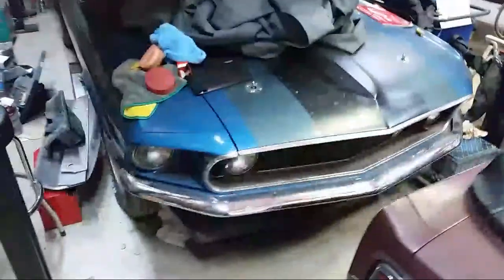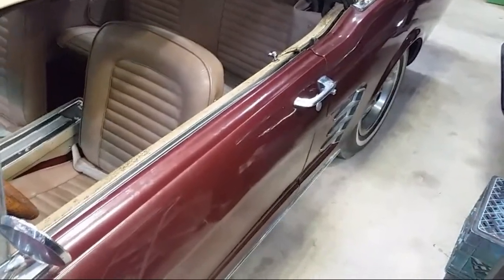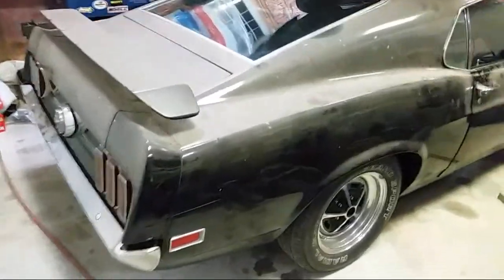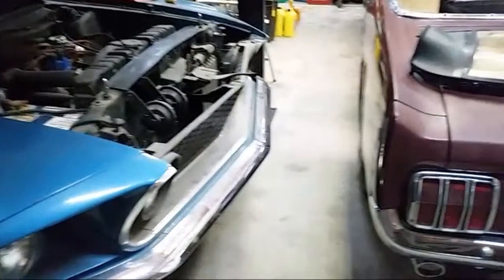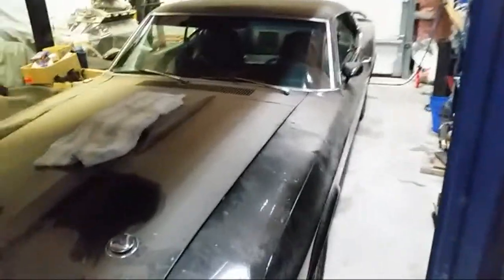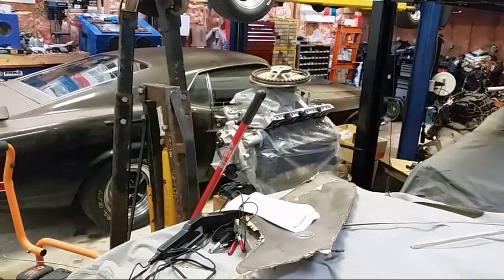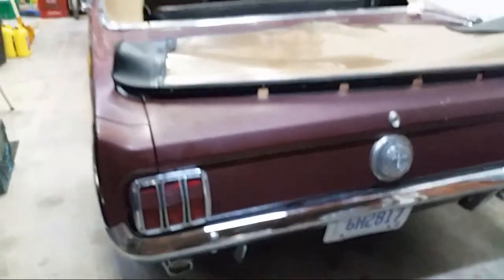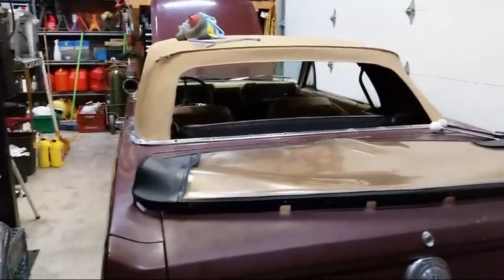Live Project Updates